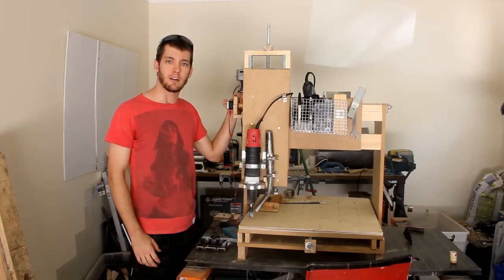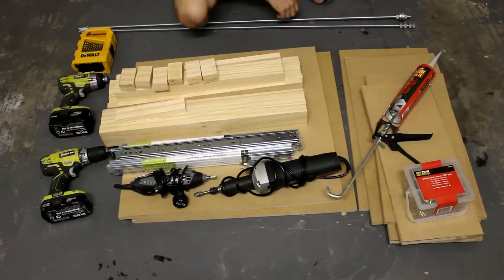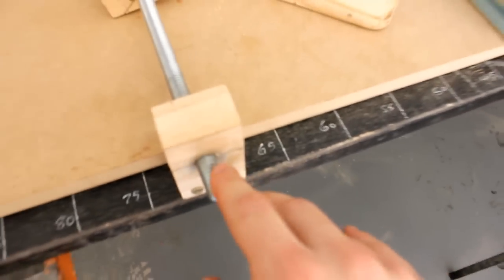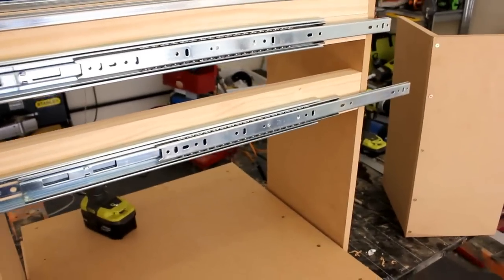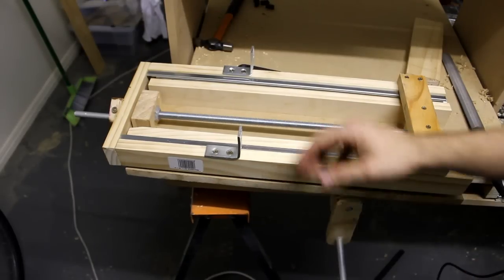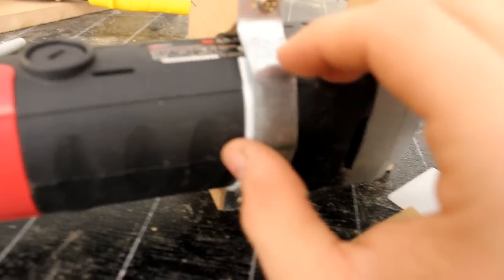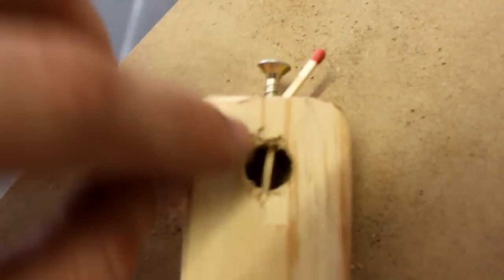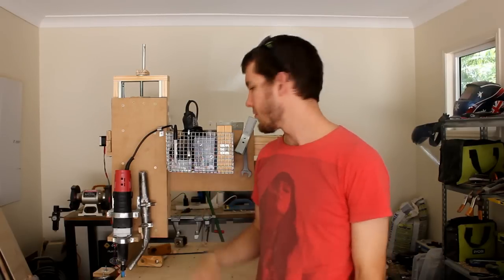Cheap and Easy CNC build part 1 How to Make Stuff with Cameron ep 3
learn how to build a large cnc for under 120 bucks at home with simple tools and materials you can get at ur local hardware store and if you want more detailed plans and dimensions message me and i will gladly provide them.